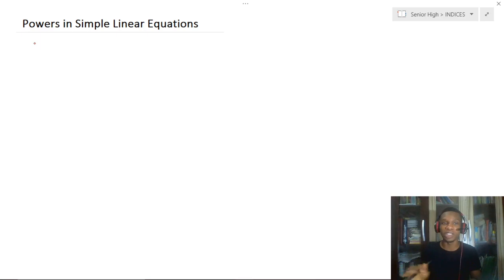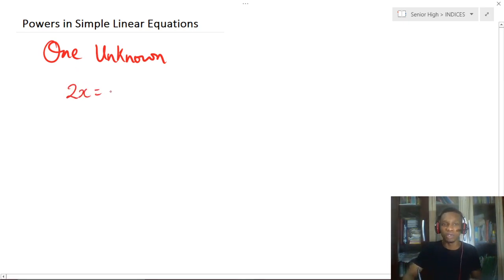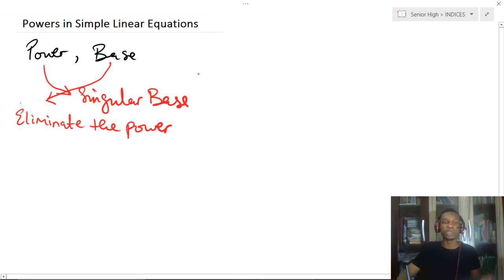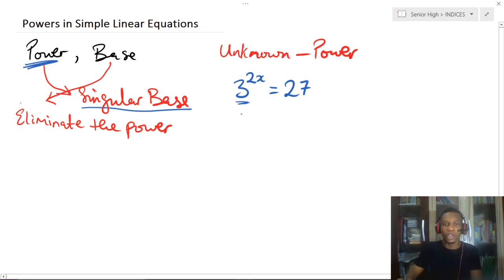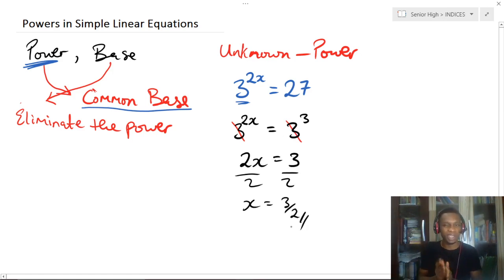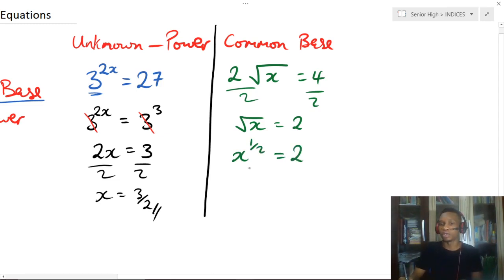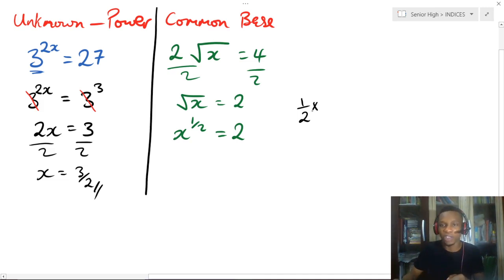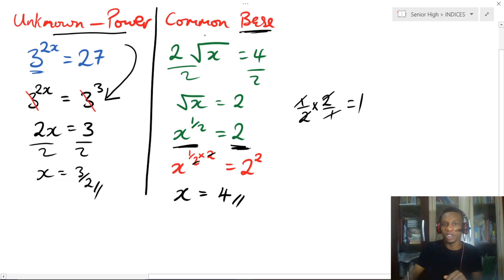Indices involving powers in simple linear equations 1